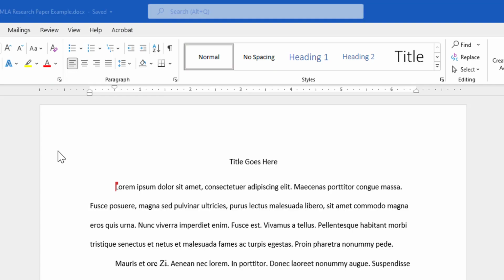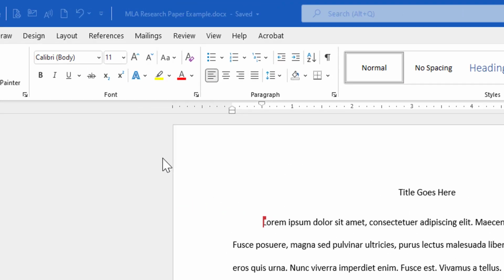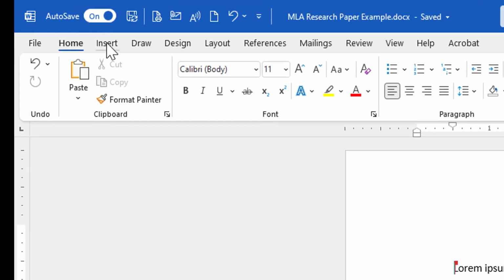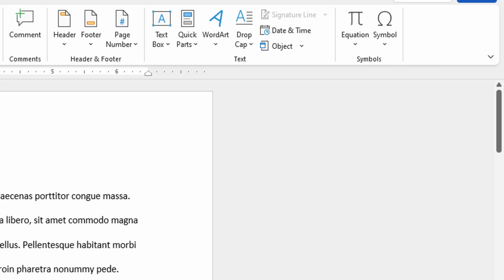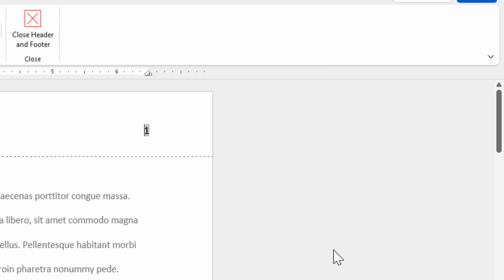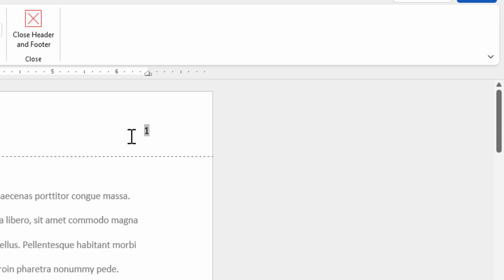Page Numbers Desktop Microsoft Word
Creating page numbers with desktop version of Microsoft Word.